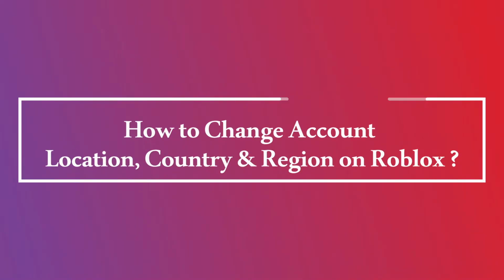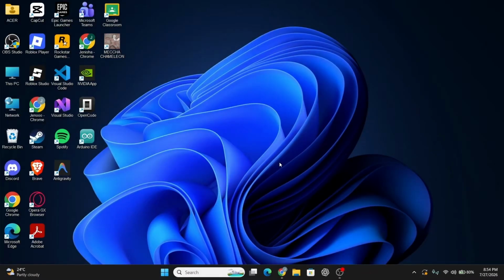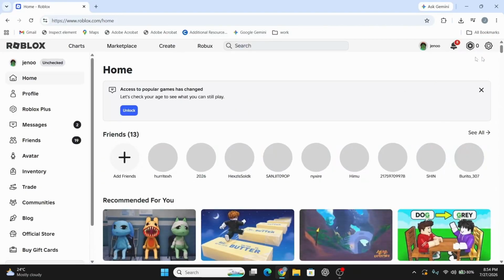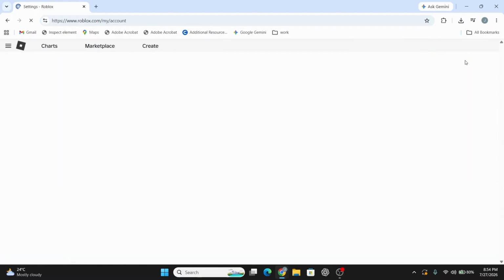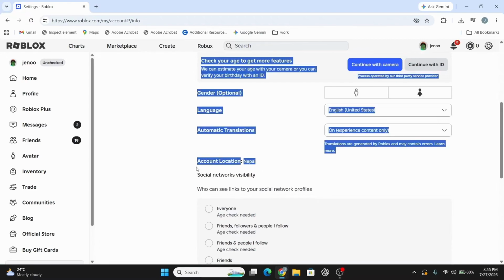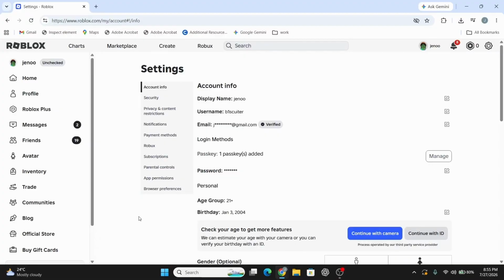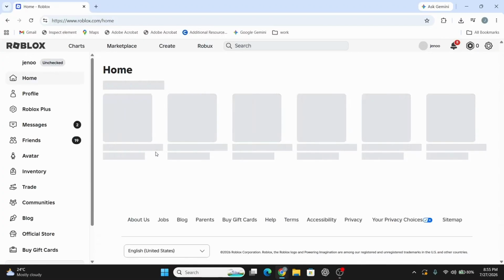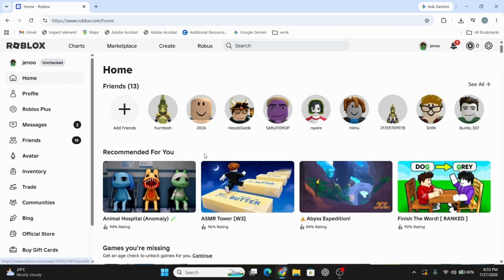How to Change Account Location, Country & Region on Roblox ?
Welcome to our step-by-step guide on “How to Change Account Location, Country & Region on Roblox”! If you want to update your account location, change your country or region, or manage your regional settings on Roblox, this video is for you. We'll show you how to change your Roblox account location, update your country and region settings, and understand how these changes affect your account on PC, Android, and iPhone.

Whether you've moved to a new country or simply need to update your account information, these steps will help you manage your Roblox account settings quickly and easily.

In this video, we will show:

* How to change account location on Roblox
* How to change your country and region on Roblox
* How to update Roblox account settings
* How to edit your Roblox account information
* How to manage regional settings on Roblox

What you'll learn:

* How to update your Roblox account location
* How to change your country and region step by step
* How Roblox regional settings work
* How to save changes to your Roblox account
* How to troubleshoot Roblox account location issues